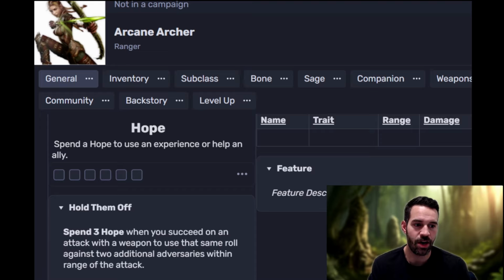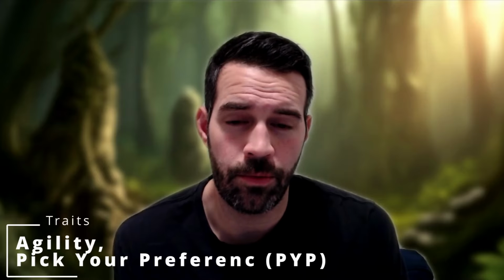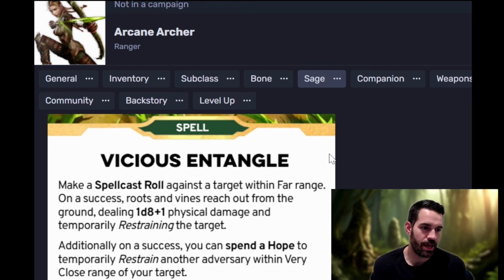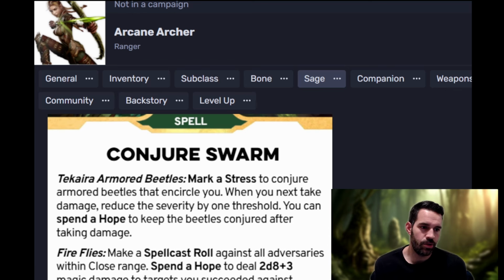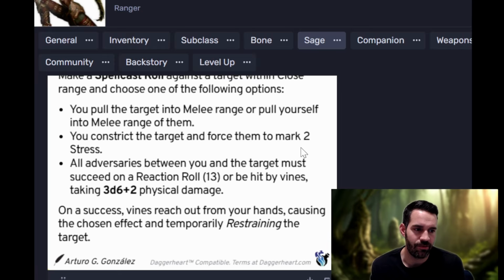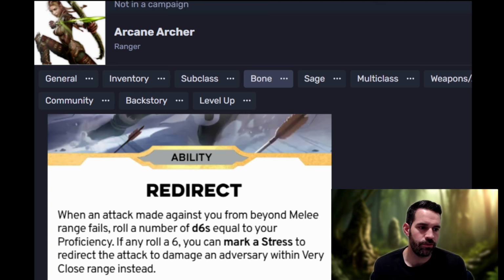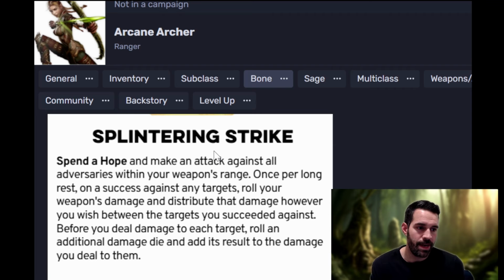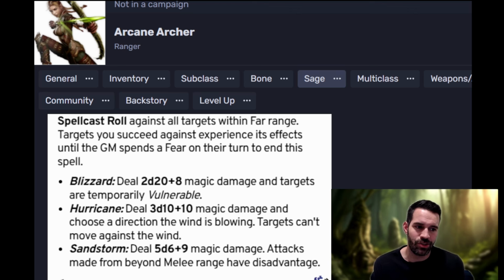The Arcane Archer in Daggerheart | Daggerheart Build #2 | Complete Guide Levels 1-10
After the amazing response to the Eldritch Knight guide, I'm back with another requested build! This time we're exploring the Arcane Archer - a deadly combination of precision marksmanship and magical enhancement.
Inspired by a community request from the Daggerheart subreddit, this comprehensive guide walks you through creating an Arcane Archer from level 1 to 10, covering spell-infused arrows, tactical positioning, and everything you need to rain magical destruction from range.

0:00 Intro
0:24 Archetype: The Arcane Archer
1:48 Class
4:03 Ancestry
7:06 Community
7:54 Starting Equipment
9:15 Traits
11:00 Subclass
12:15 Domain Cards
16:17 Experiences
17:32 Tactics
21:03 Level 2
26:21 Level 3
29:12 Level 4
32:40 Level 5
33:33 Multiclass
38:14 Level 6
41:21 Level 7
43:34 Level 8
45:00 Level 9
48:22 Level 10
50:32 Closing Thoughts